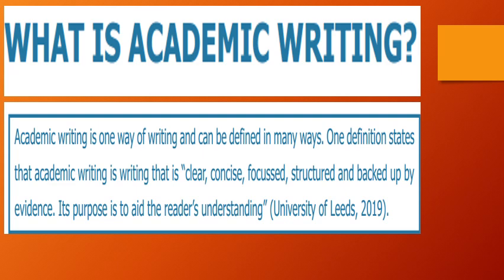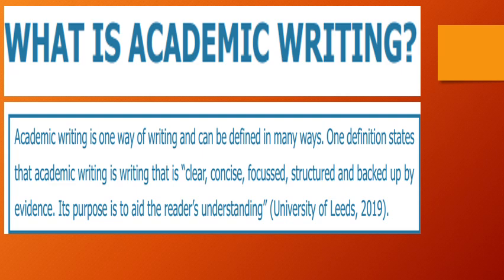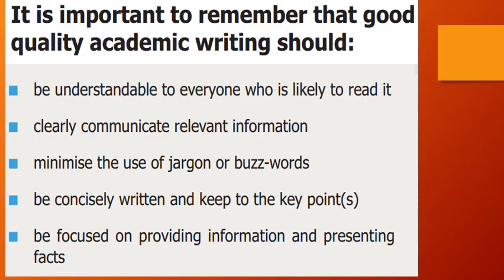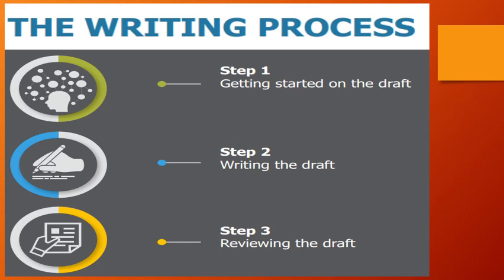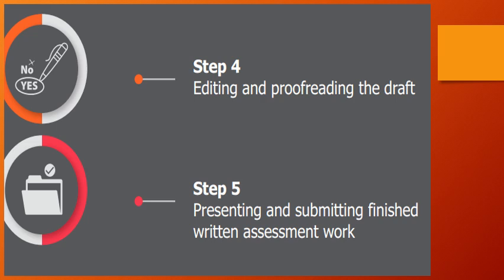Academic Writing Lecture 1